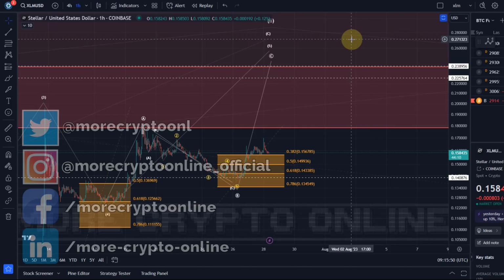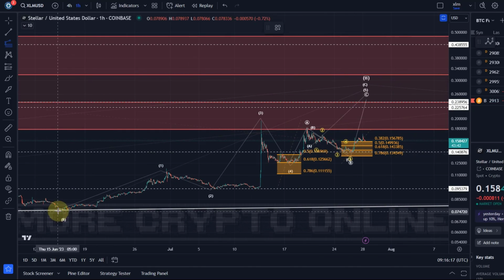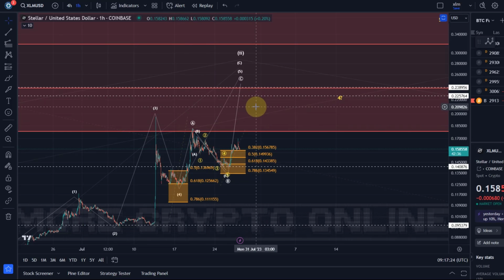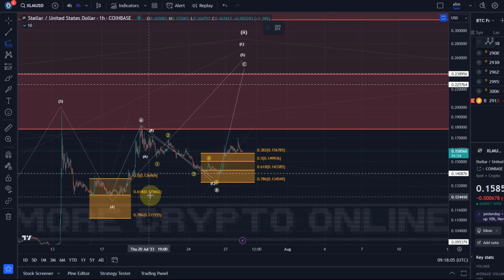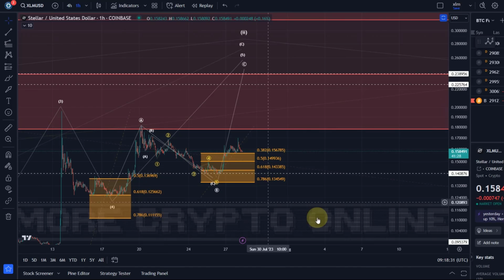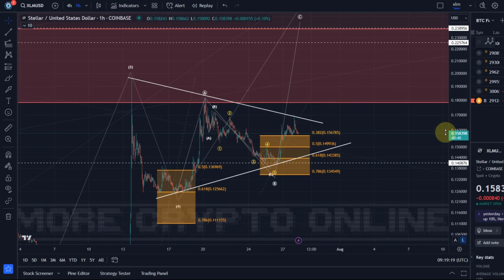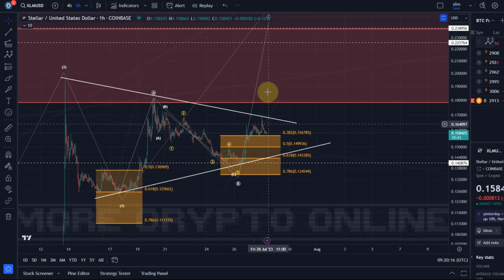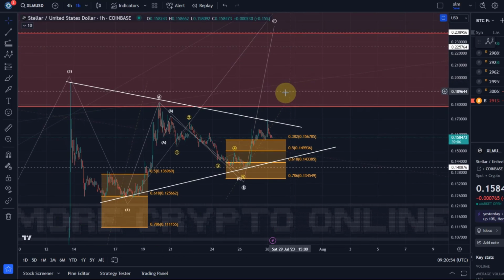XLM Stellar Crypto Price News Today - Price Prediction and Elliott Wave Technical Analysis!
Trade on Coinbase:
Receive $10 in BTC (see terms on website):

Trade on Kucoin:
Receive a 20% fee discount:

Trade with Trading212:
Receive shares worth up to $100: